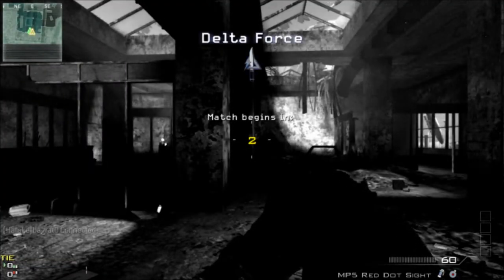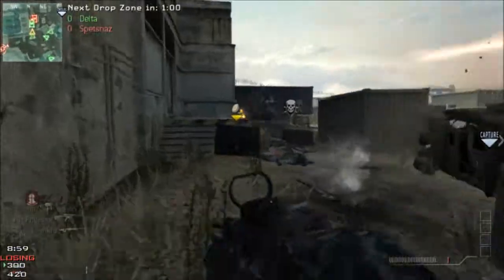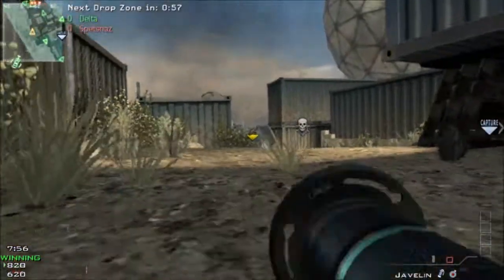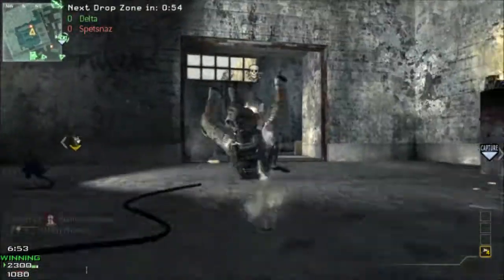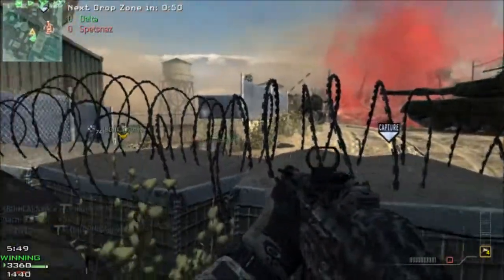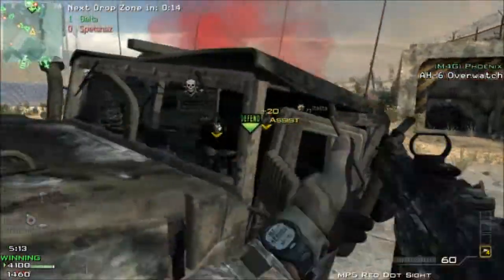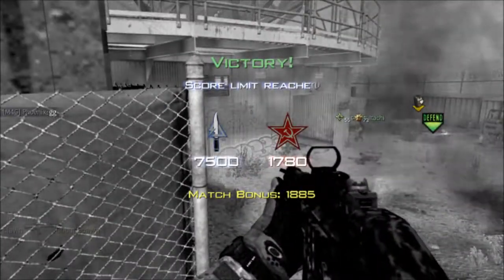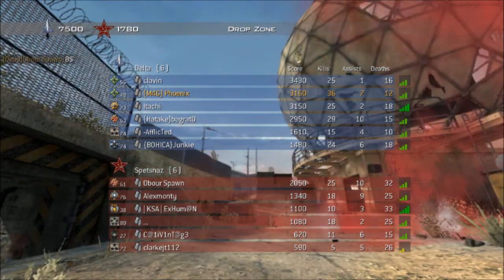MW3: MP5 & Javelin Drop Zone Commentary w/ Phoenix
Phoenix plays Drop Zone on Dome with the MP5 and Javelin and finishes with a score of 36-12.

Steam: TRiiPWiiRE
PS3: ICTHP_TRiiPWiiRE